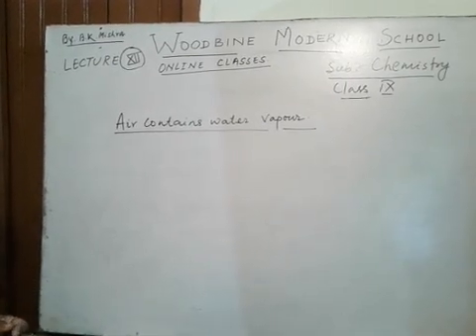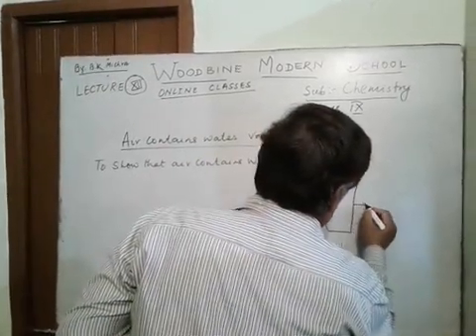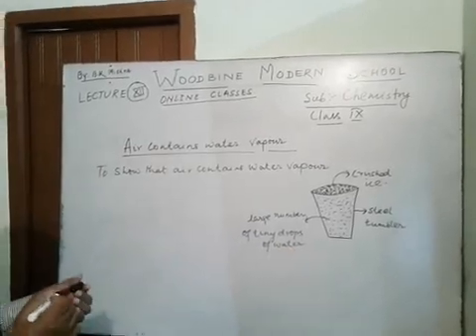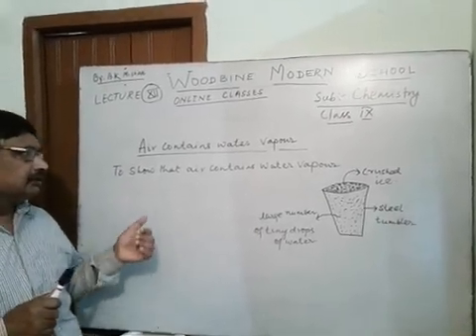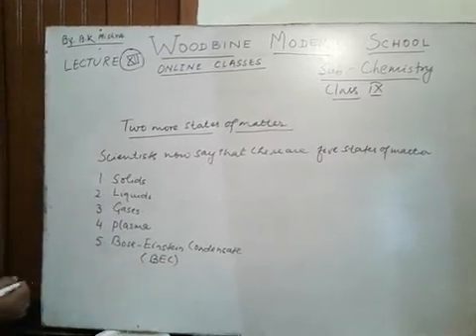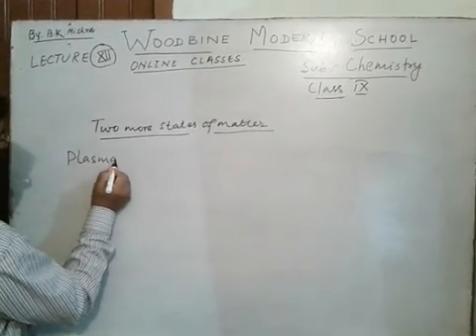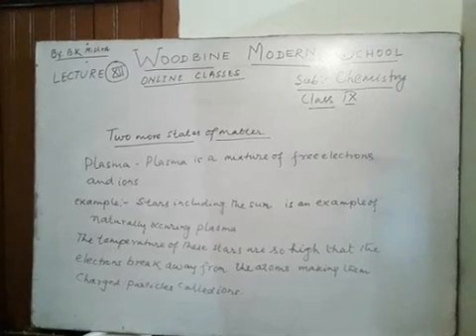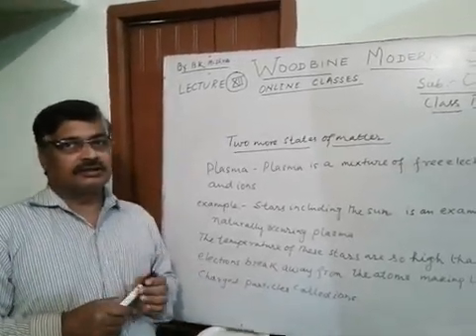Class 9 Chemistry Lect 12